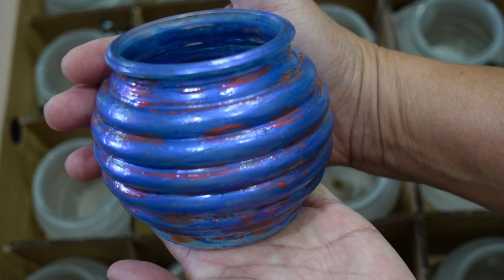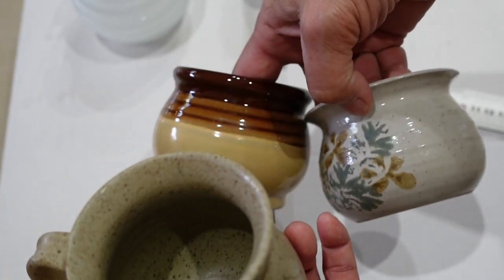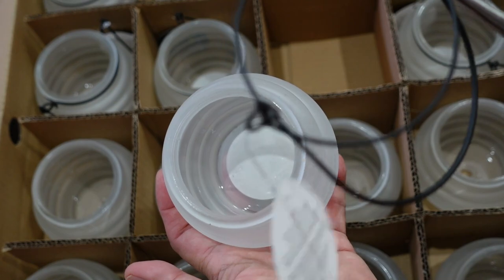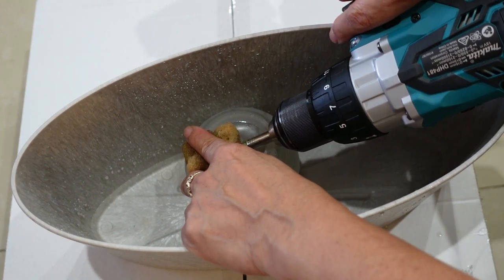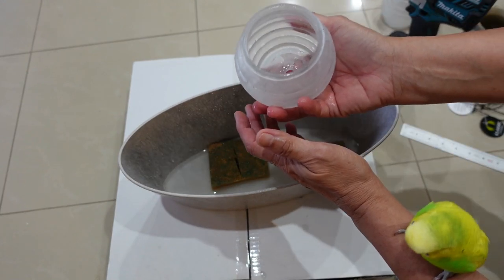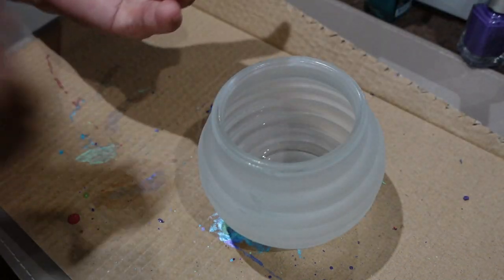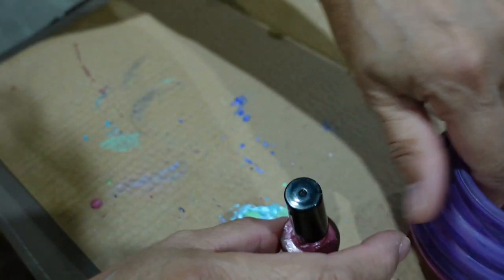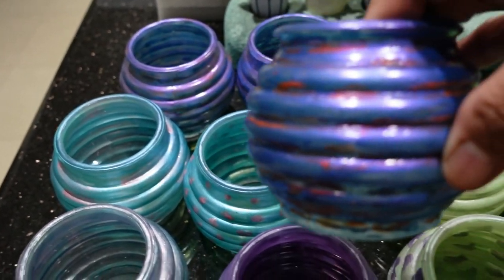From Glass Tea Light Candle Holder to SUCCULENT POTS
Bought cheap glass candle holder and converted it into pots for my succulents. I drilled some holes and painted it to look like ceramic pots.

TIMESTAMP
00:00 – My Ideal Succulent pot
02:02 – Tea Light Candle Holder
02:47 – Removing the Wire Handle
03:09 – Tools for drilling holes
03:29 - Why keep the Diamond Drill Bit WET
03:55 - How to Drill Hole on Glass
06:21 – Tips on fast drying of glass
06:48 – Which surface will paint stick to better
07:48 – Let the painting begin
08:52 – Thinning out the paint